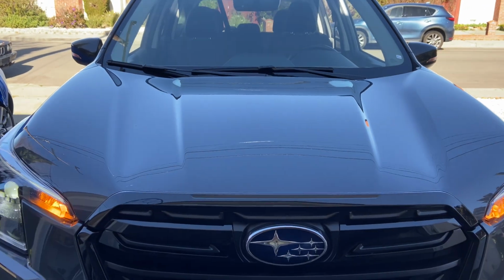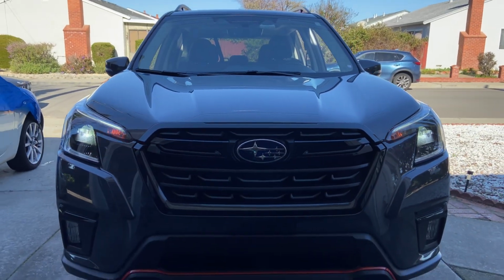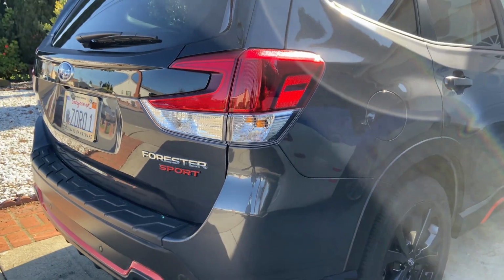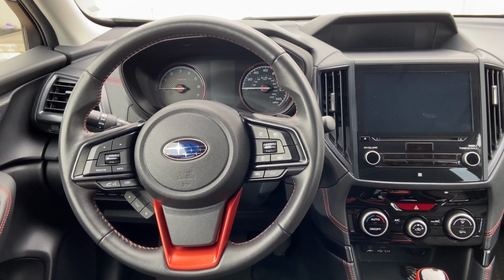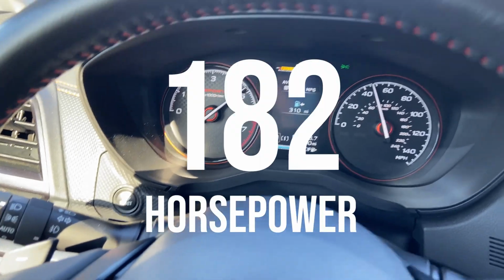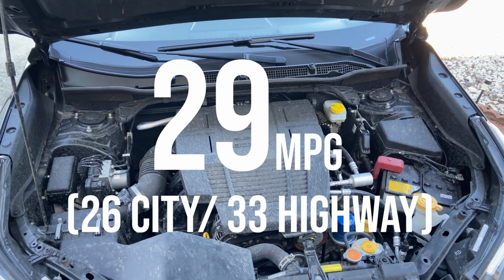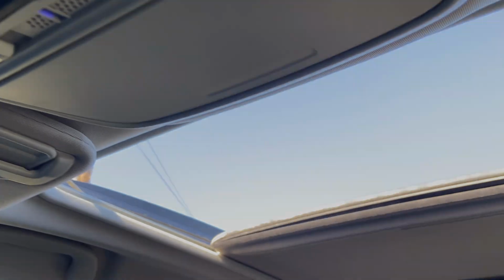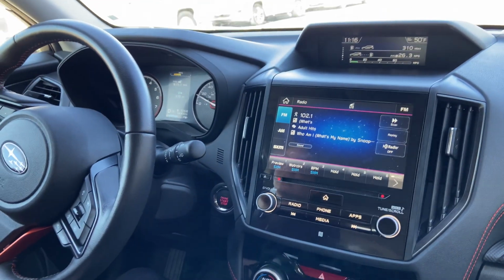2023 Subaru Forester Sport | Underrated Crossover SUV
Another competitor in todays flooded crossover market. The 2023 Subaru Forester shows us why it deserves to be at the top of the list when it comes to everyday crossover on and off the road. Cheers!